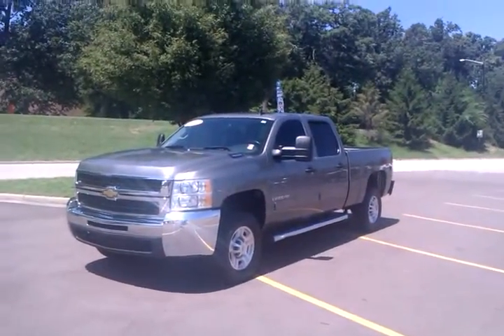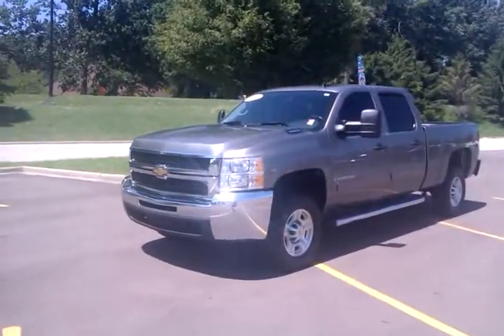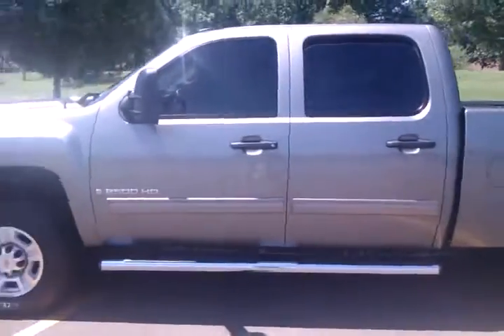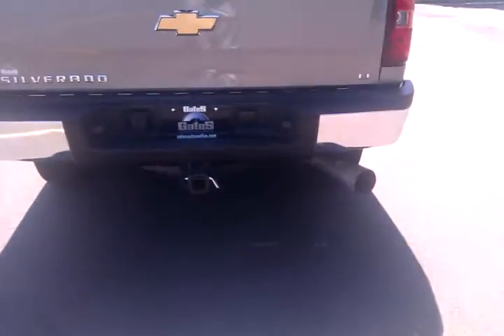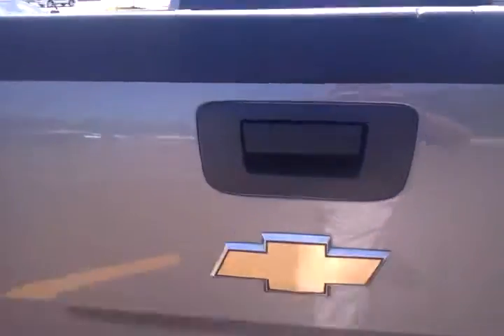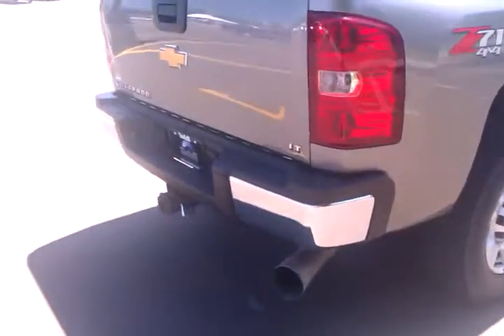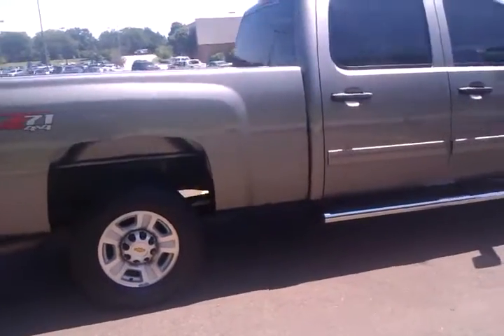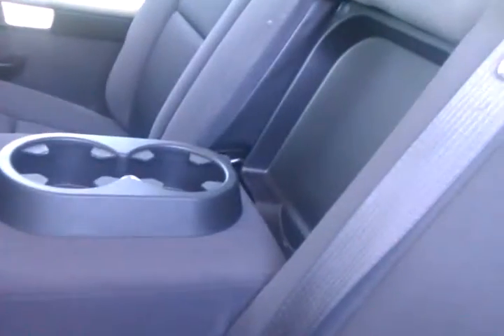2009 Duramax Diesle - Neil Matheison